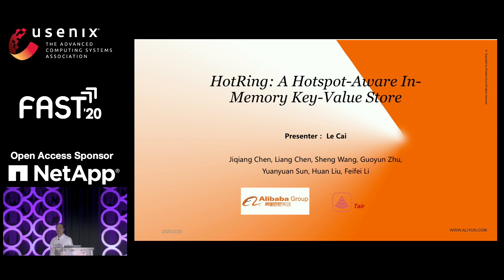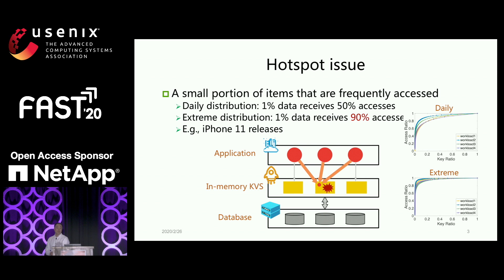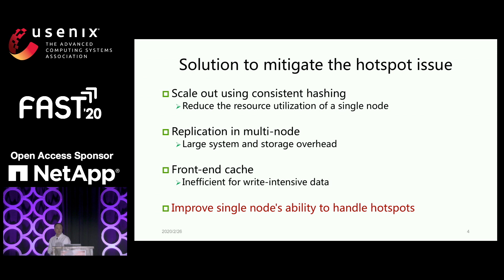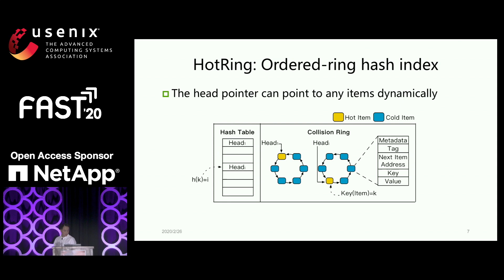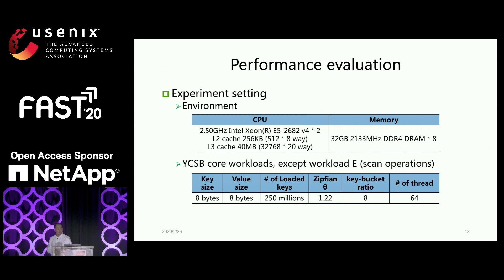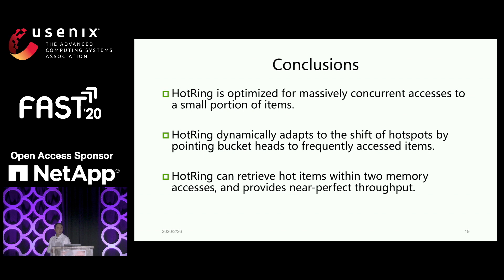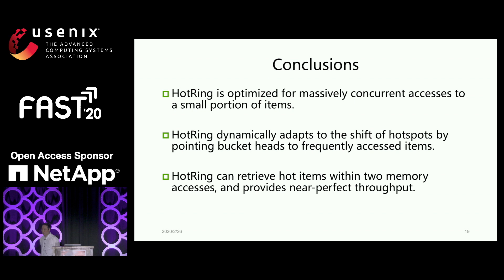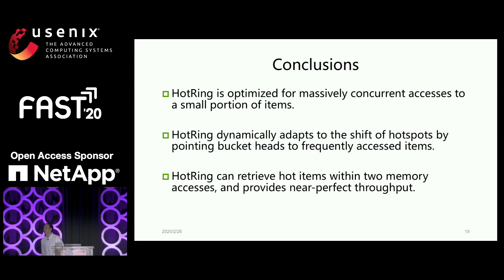FAST '20 - HotRing: A Hotspot-Aware In-Memory Key-Value Store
HotRing: A Hotspot-Aware In-Memory Key-Value Store

Jiqiang Chen, Liang Chen, Sheng Wang, Guoyun Zhu, Yuanyuan Sun, Huan Liu, and Feifei Li, Alibaba Group

Due to travel restrictions, the authors could not attend the conference and their work was presented by Le Cai, Alibaba Group.

In-memory key-value stores (KVSes) are widely used to cache hot data, in order to solve the hotspot issue in disk-based storage or distributed systems. The hotspot issue inside in-memory KVSes is however being overlooked. Due to the recent trend that hotspot issue becomes more serious, the lack of hotspot-awareness in existing KVSes make them poorly performed and unreliable on highly skewed workloads. In this paper, we explore hotspot-aware designs for in-memory index structures in KVSes. We first analyze the potential benefits from ideal hotspot-aware indexes, and discuss challenges (i.e., hotspot shift and concurrent access issues) in effectively leveraging hotspot-awareness. Based on these insights, we propose a novel hotspot-aware KVS, named HotRing, that is optimized for massively concurrent accesses to a small portion of items. HotRing is based on an ordered-ring hash index structure, which provides fast access to hot items by moving head pointers closer to them. It also applies a lightweight strategy to detect hotspot shifts at run-time. HotRing comprehensively adopts lock-free structures in its design, for both common operations (i.e., read, update) and HotRing-specific operations (i.e., hotspot shift detection, head pointer movement and ordered-ring rehash), so that massively concurrent requests can better leverage multi-core architectures. The extensive experiments show that our approach is able to achieve 2.58× improvement compared to other in-memory KVSes on highly skewed workloads.